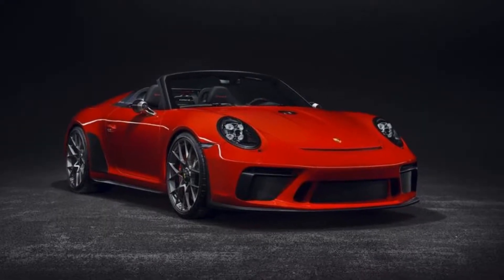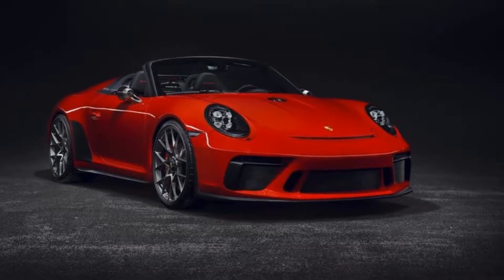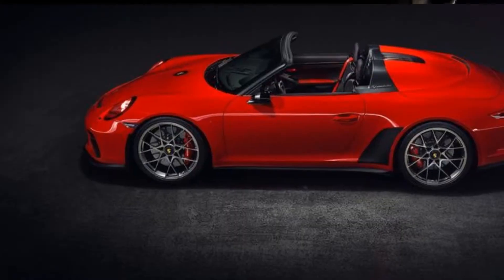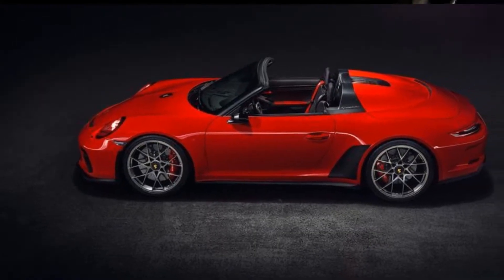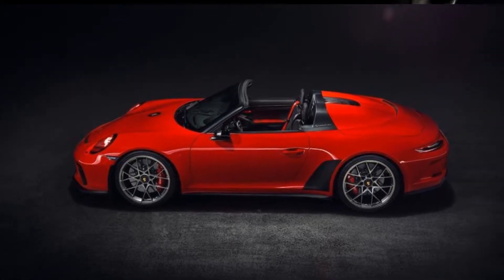Supercars Revealed: Porsche 911 Speedster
Check out this video for all the details on the new Porsche 911 Speedster!